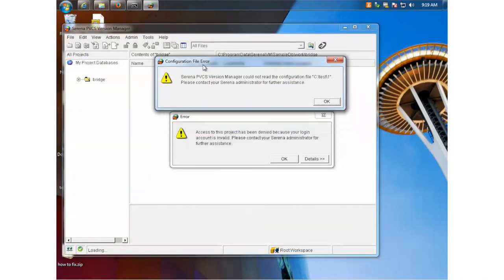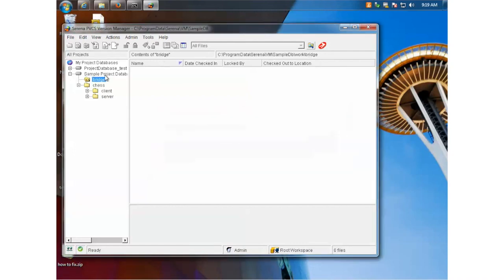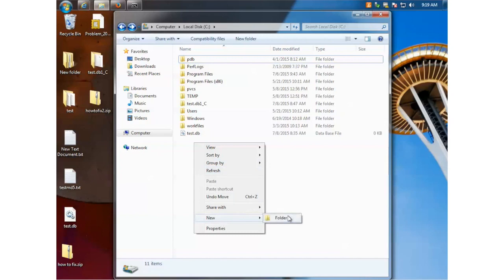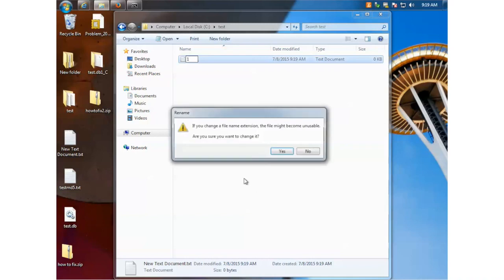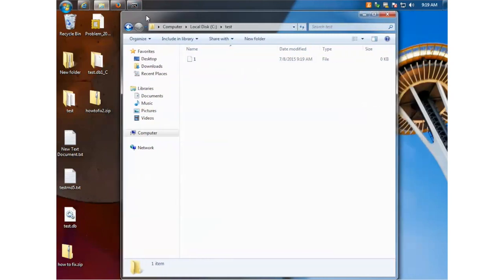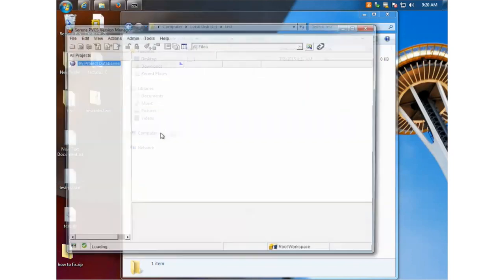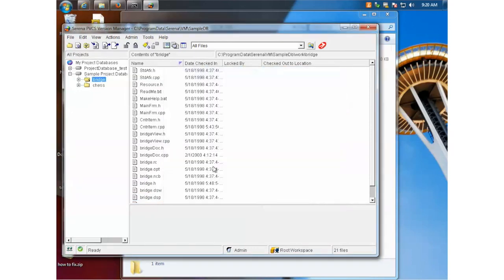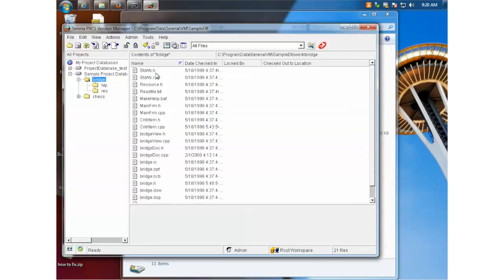PVCS Repairing Configuration Files